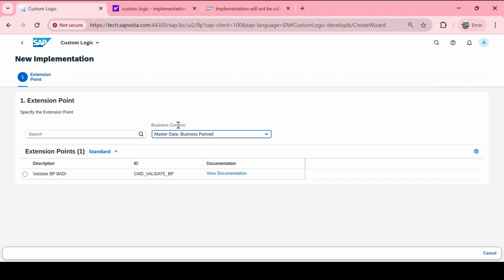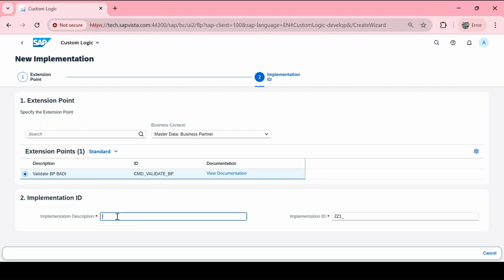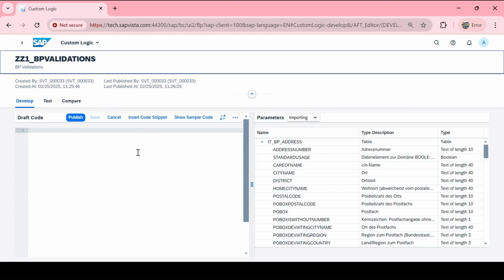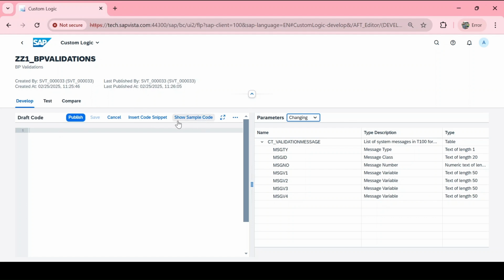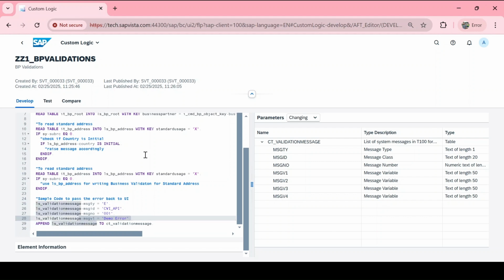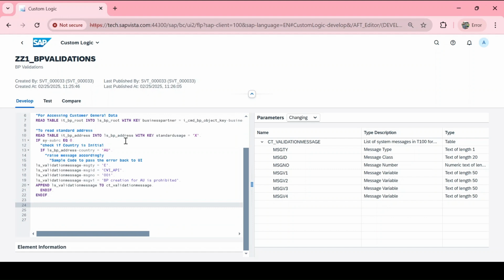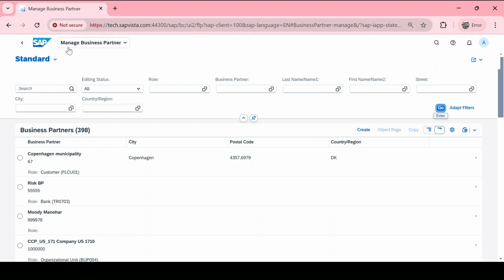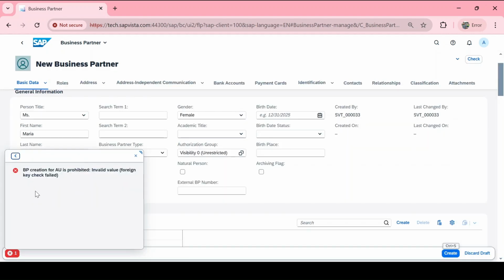S/4 HANA Key User Extensibility : Custom Logic Fiori APP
This short video details steps to implement custom logic as a key user.
Follows Clean Core Approach . S/4HANA cleancore @S/4HANA Extensibility